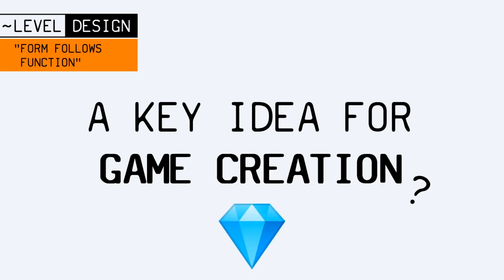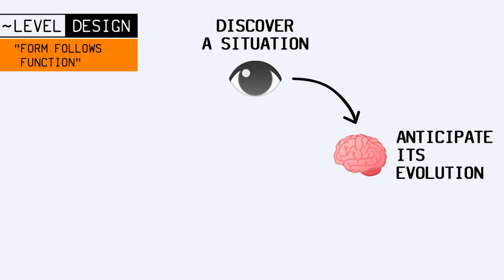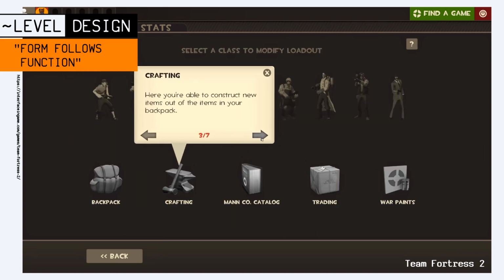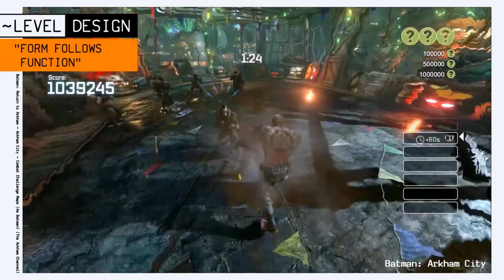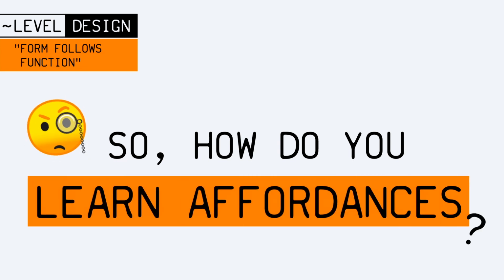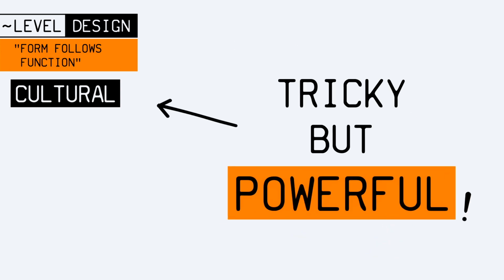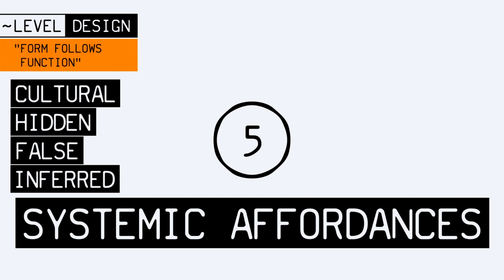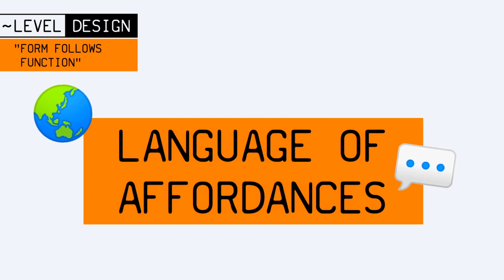Form follows function 🇬🇧 [~LEVEL DESIGN #13]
Today, let's discuss a paramount idea for game creation: the "form follows function" principle, or affordance! :)